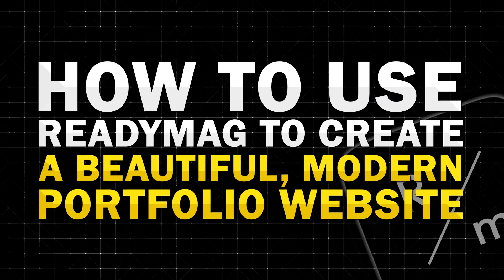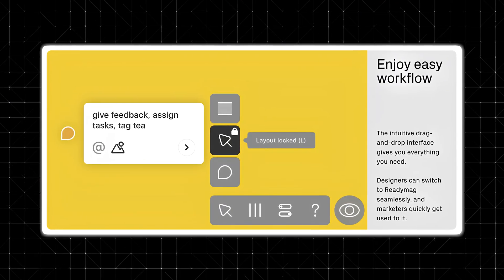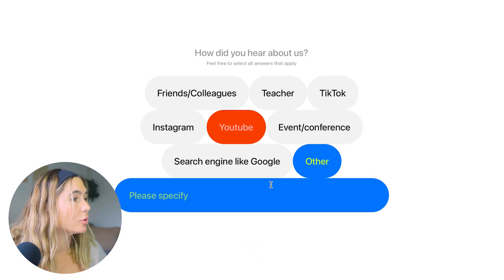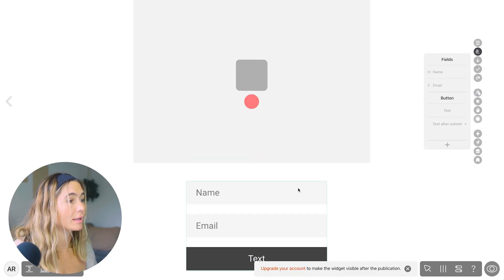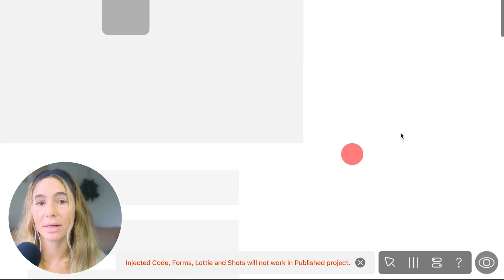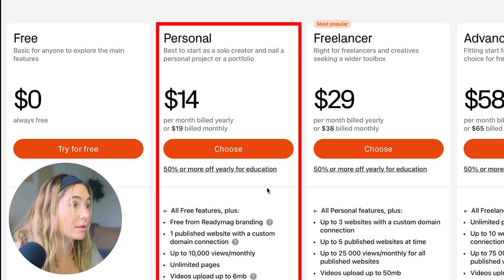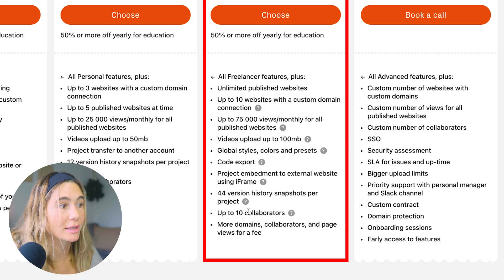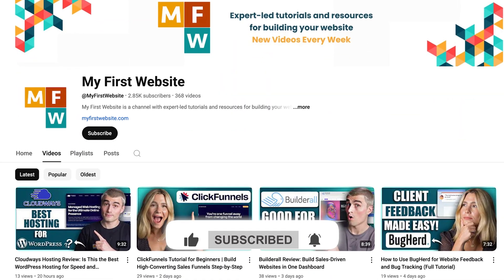ReadyMag Tutorial: Build a Portfolio Website Without Code (Full Step-by-Step Guide)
In this video, I’ll go over how to use ReadyMag to build a full portfolio website without coding. You’ll learn how to start a new project, choose between a blank canvas or a template, and design everything right in your browser. I’ll show you how to drag and drop text, images, and videos to create a custom look for your creative work. This ReadyMag tutorial is perfect for designers, artists, photographers, and anyone who wants a clean online portfolio fast.

Our favorite website builders & tools:
🖥️ Hostinger (Host and build 100 different websites for under $3 per month):

Be sure to watch this video all the way as I cover every part of the ReadyMag setup, from layout and grids to fonts, colors, and animations. You’ll see how to style your site with custom backgrounds, scrolling effects, and mobile-friendly designs. I’ll also go through how to add widgets, use preset templates, and publish your site with a custom domain. If you’re looking for a flexible website builder that lets you control every detail, this step-by-step guide will help you get started.

ReadyMag is a browser-based website builder made for visual creators who want total design freedom. It has tools for pixel-perfect layouts, drag-and-drop editing, mobile views, and built-in animation features. This platform works great for portfolio websites, landing pages, lookbooks, and digital magazines. If you want a no-code solution that feels like Figma or InDesign but publishes online, ReadyMag gives you everything you need.

– Ashley

Timeline:
0:00 - Introduction
0:16 - What is ReadyMag?
0:51 - Key Features
1:35 - Getting Started with ReadyMag
1:58 - Walkthrough of using ReadyMag
3:42 - Pros and Cons
4:28 - Pricing
6:15 - Conclusion